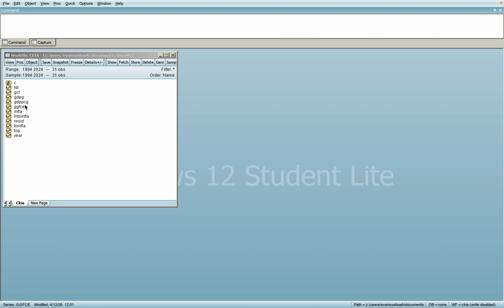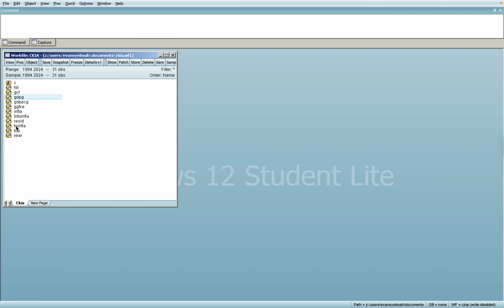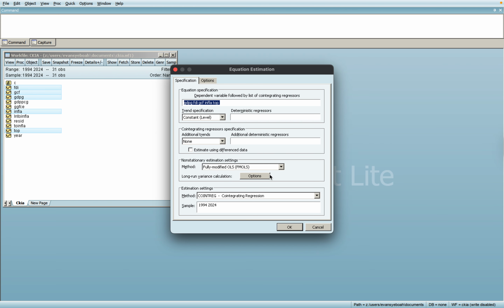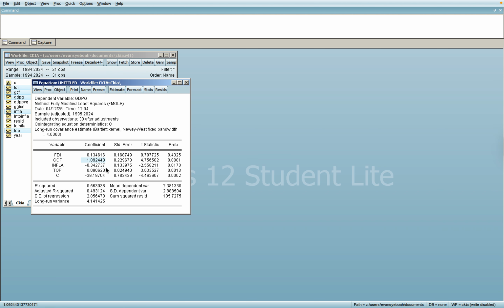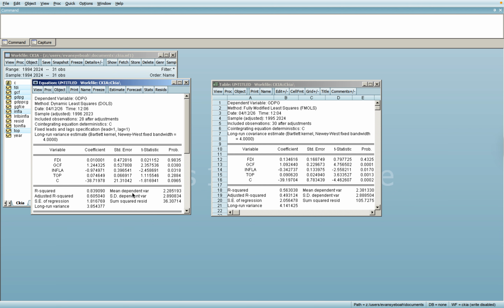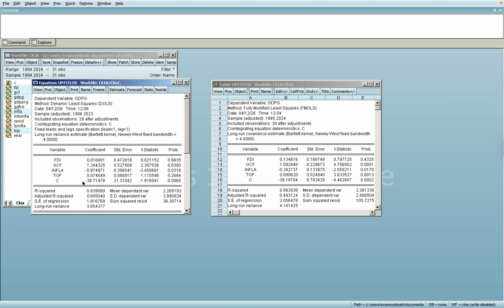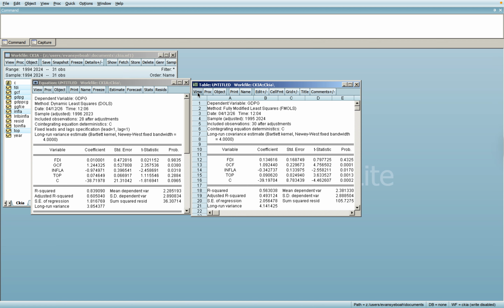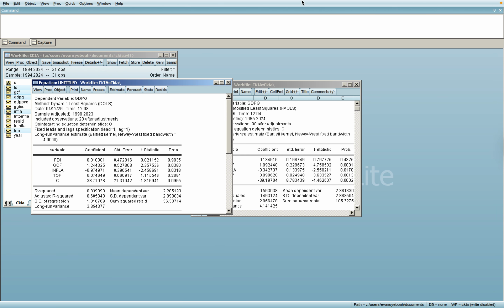Time series: Fully modified ordinary least squares and dynamic ordinary least squares estimation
This video shows how to estimate the FMOLS and DOLS using the EViews student version.